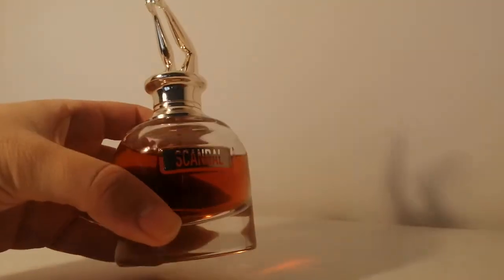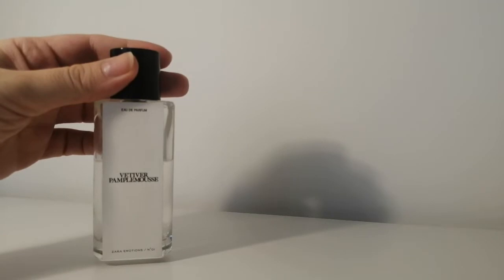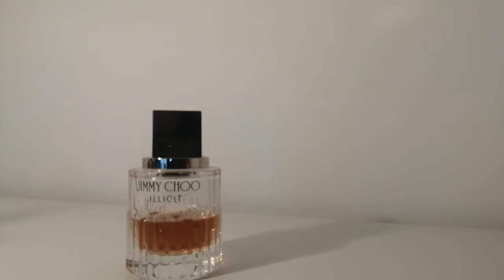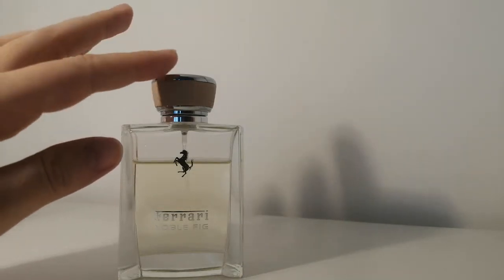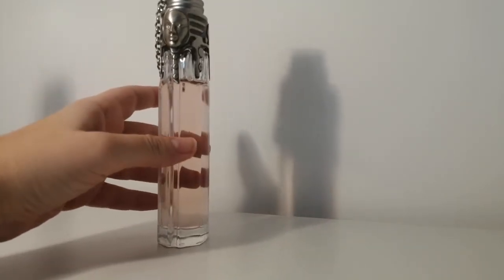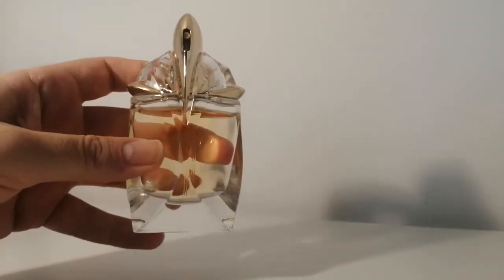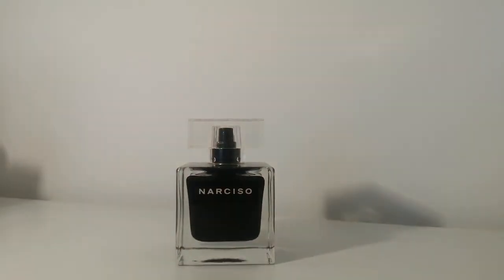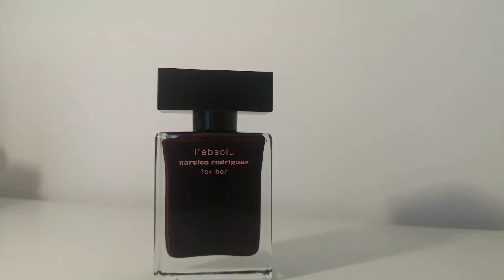Perfume Collection pt. 1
This is part one of my perfume collection, which consists mostly of well known designer brands. My favourite ones from this bunch are Narciso EDT, Womanity and Alien Essence Absolu.

Scandal Jean Paul Gaultier
Jimmy Choo Illicit
Zara Vetiver Pamplemousse
Zara Ebony Wood
Zara Bohemian Bluebells
Eau De Velours Bottega Veneta
Eau Sensuelle Bottega Veneta
Rogue Rihanna
Nerolia Bianca Guerlain
Rose Extase Nina Ricci
Ferrari Noble Fig
Elizabeth Arden Green Tea Fig
Womanity Thierry Mugler
Angel Mugler
Alien Essence Absolu Thierry Mugler
Alien Eau Extraordinaire
Narciso Rodriguez Narciso EDP, EDT
Narciso Rodriguez L'Absolue